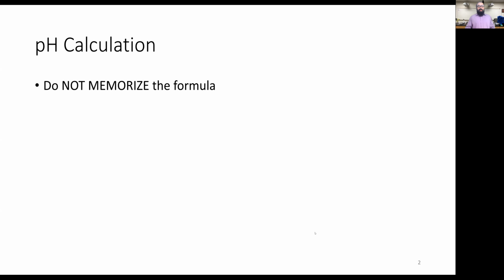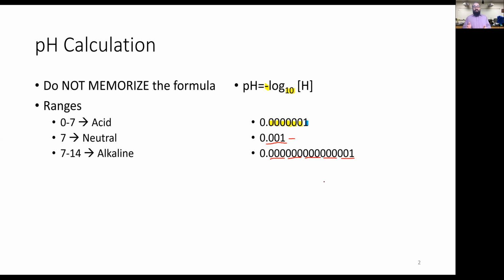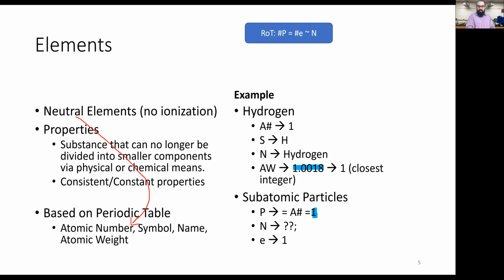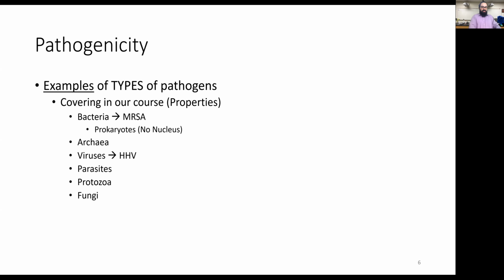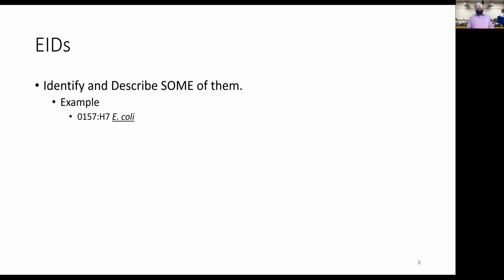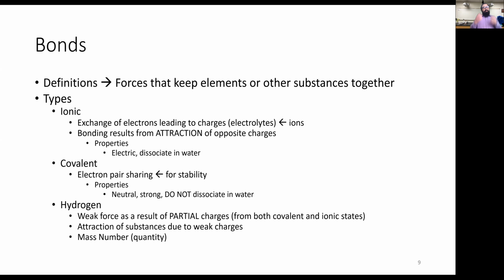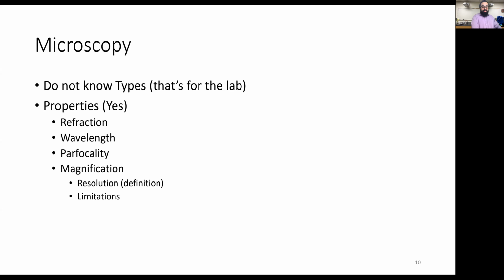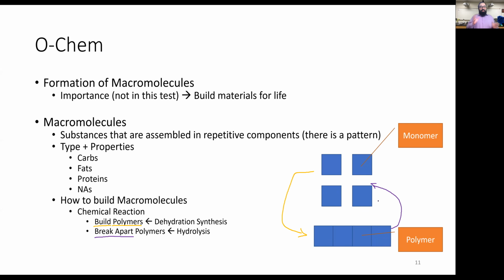Review Session 1a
Fall 2020 Review Session 1 a